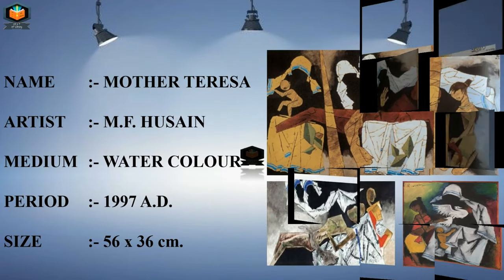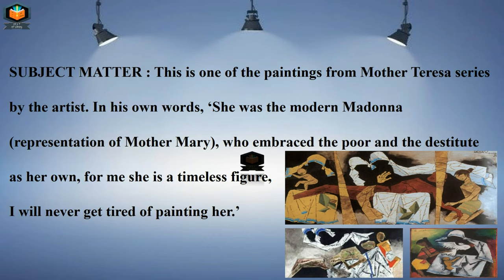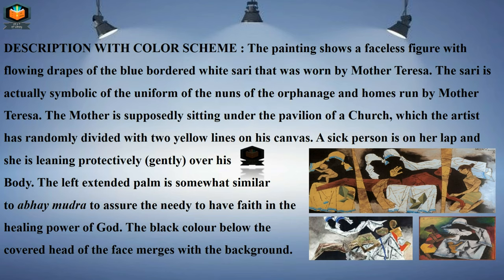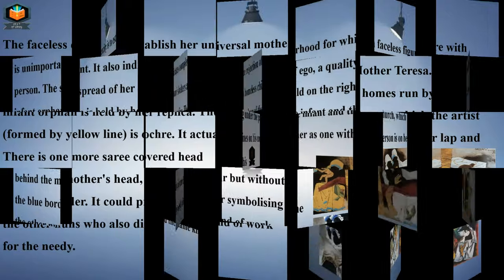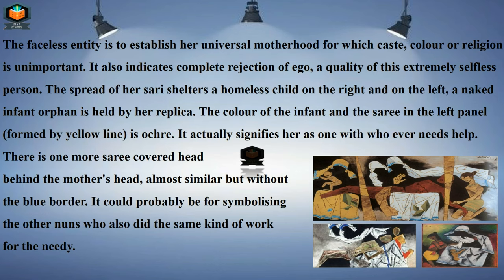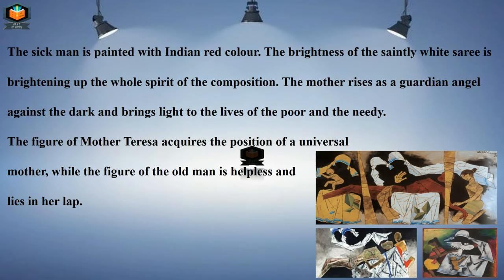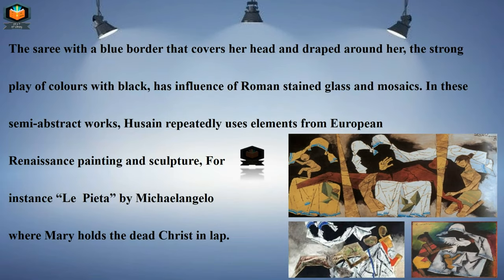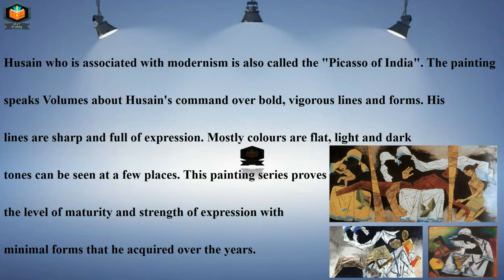Mother Teresa Painting Class 12 | M.F. Hussain Paintings | Fine Arts